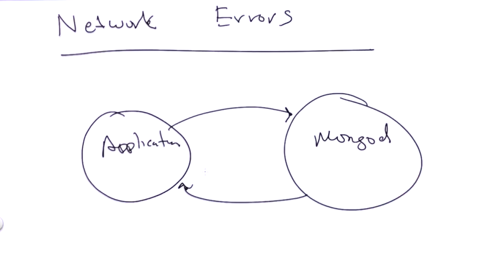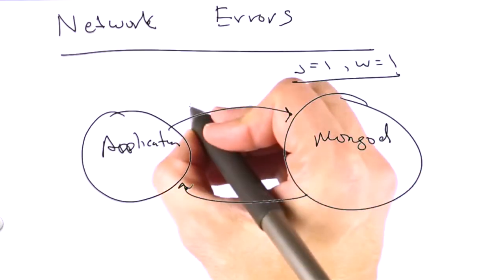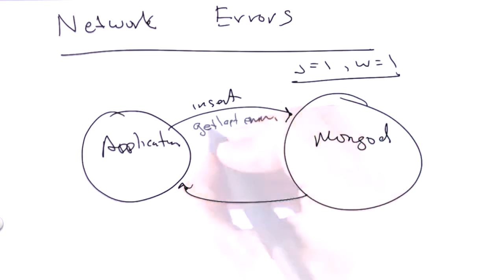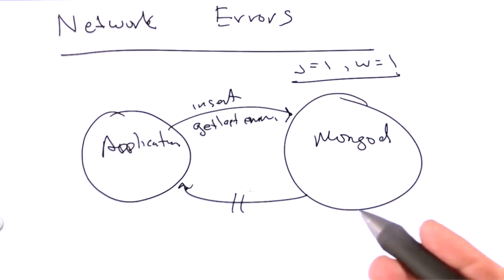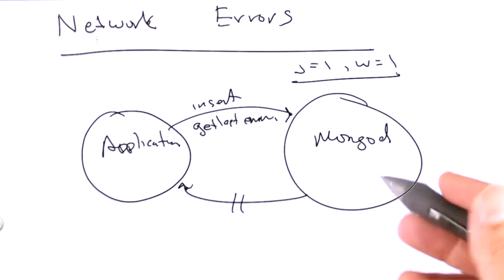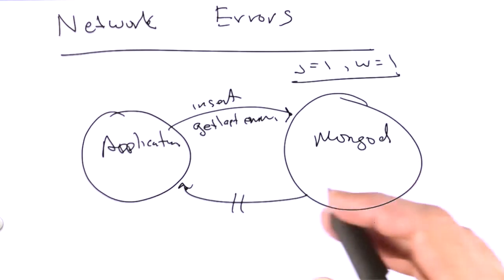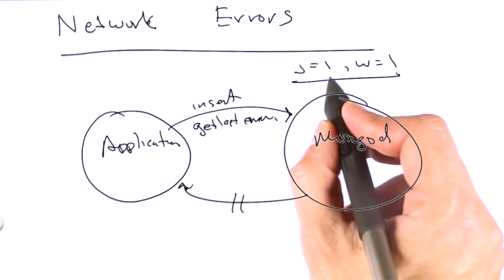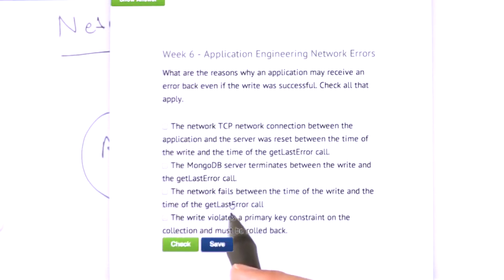13 Network Errors